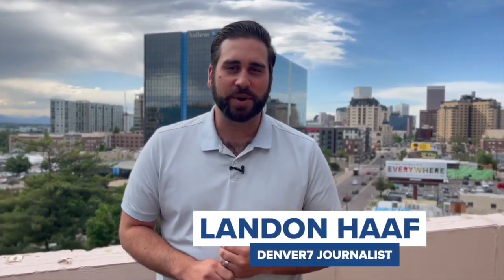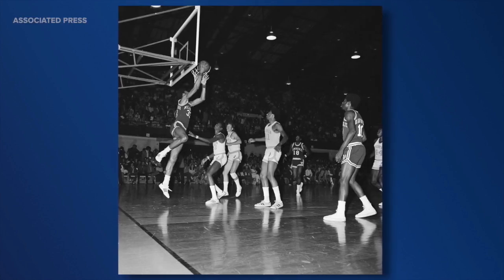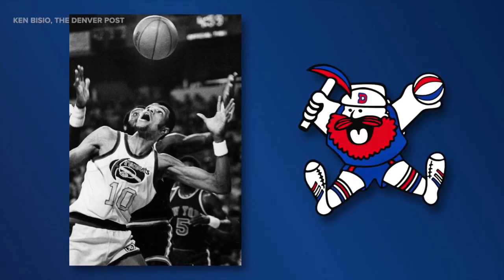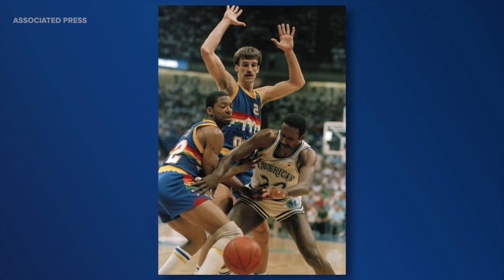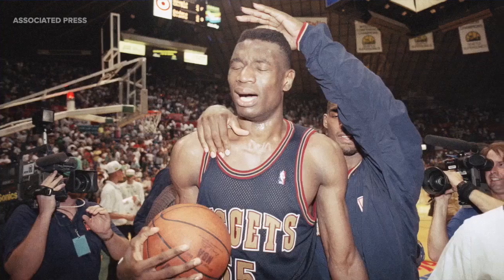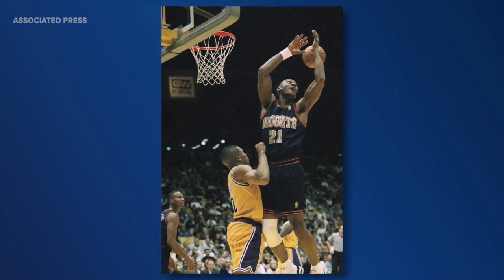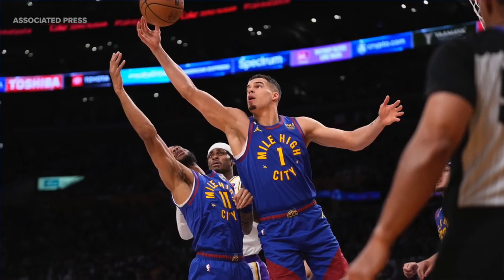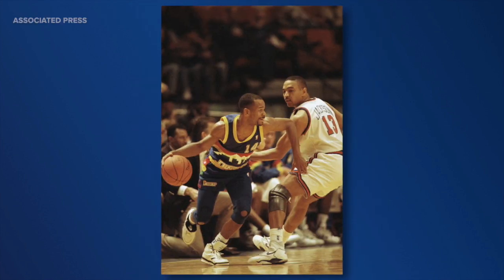Nuggets jerseys through the years, explained by a sports branding expert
Writer, logo designer and sports branding expert Todd Radom gives an oral history of the Nuggets' image over the years – and picks his favorite all-time Nuggets jersey.